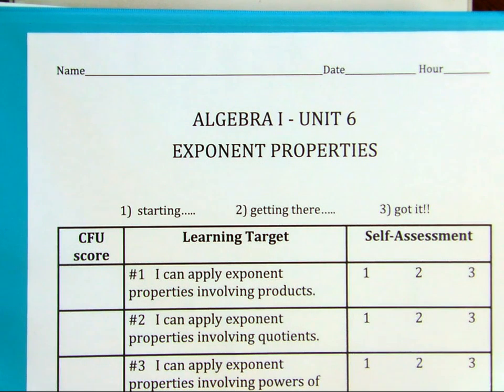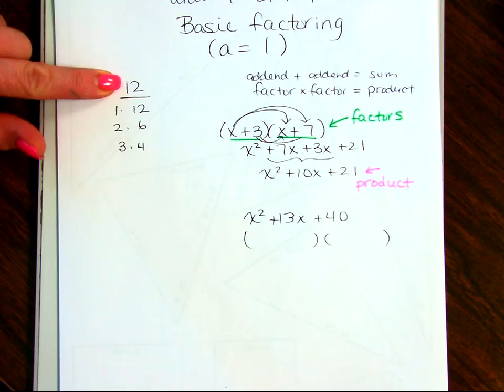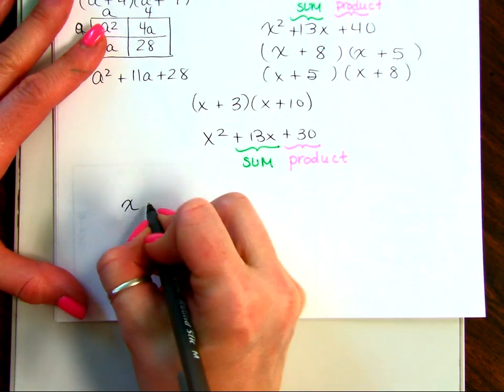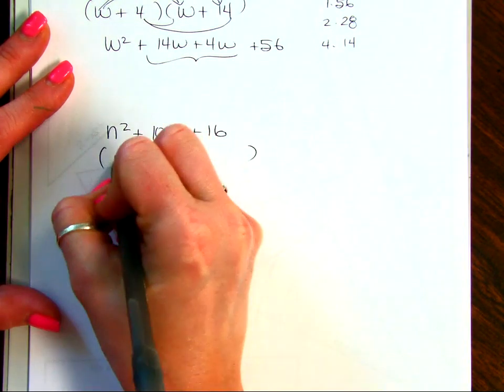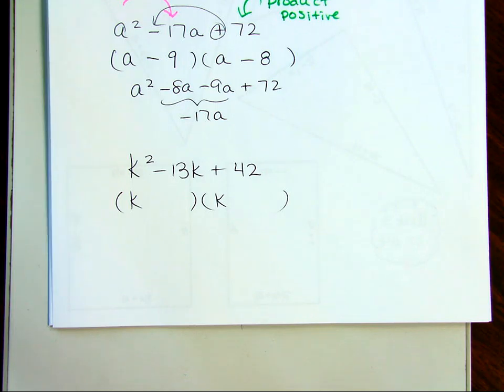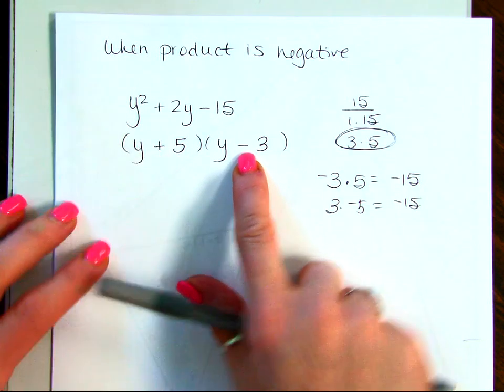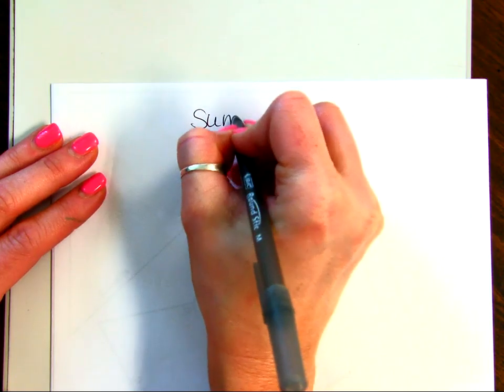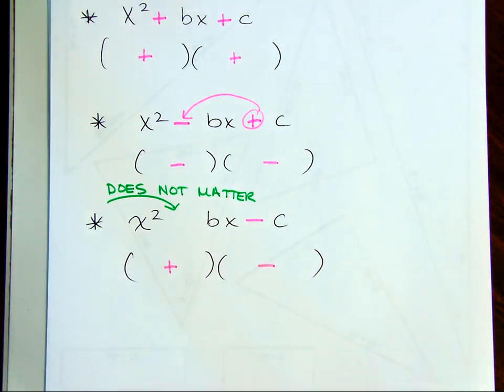Algebra 7.5 (Part 1): I can factor with coefficient = 1